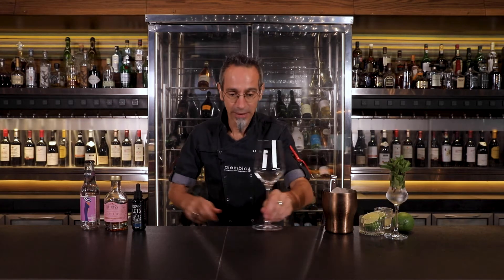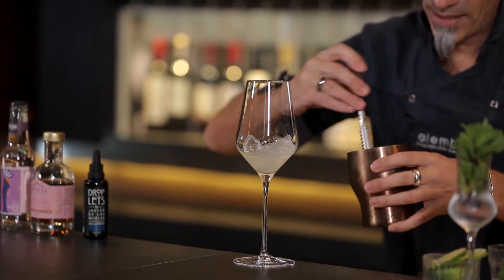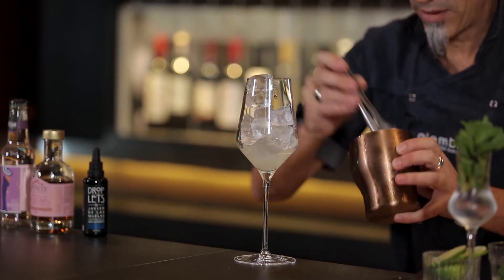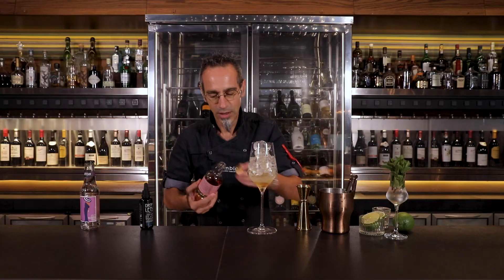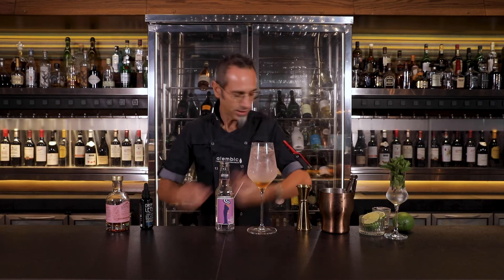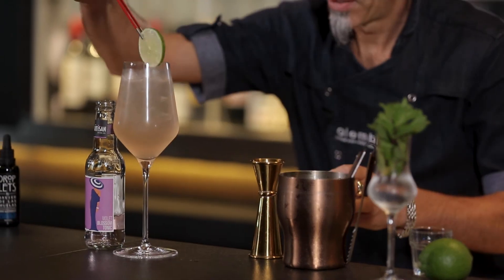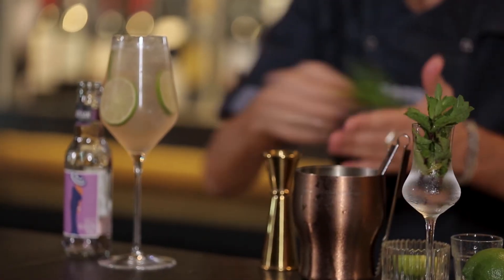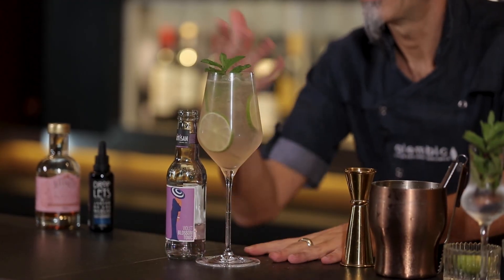07 The Blossom